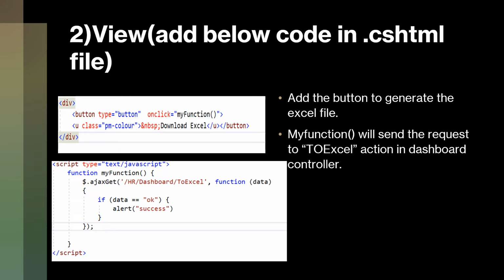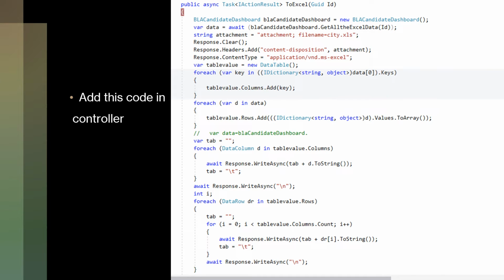Export datatable to Excel using c#, asp.net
hey
Add a link button in the View and name it Download Excel. Now, create a Method in Controller and add the following code to Export the data in Excel. Now, run the project and click on the "Download Excel" button. The data is downloaded in Excel format